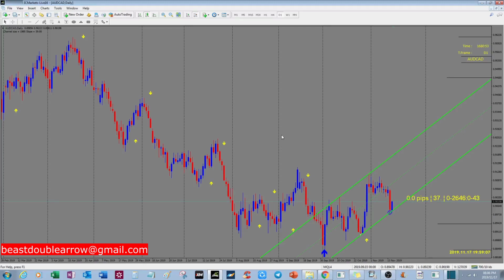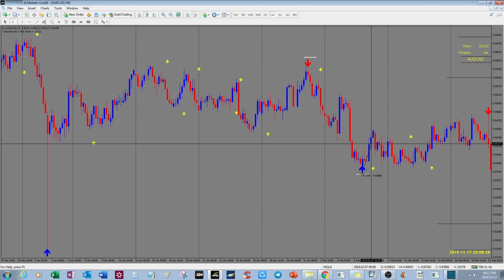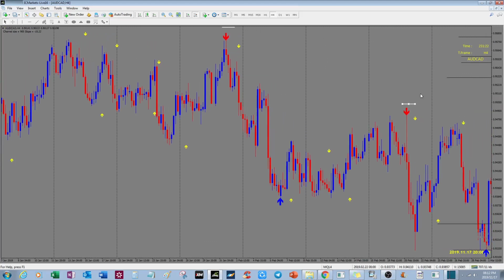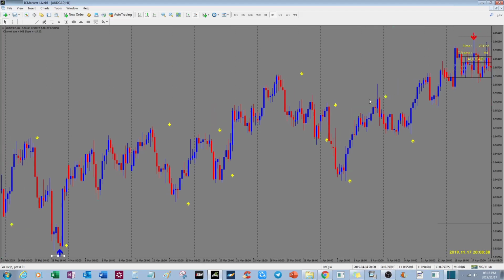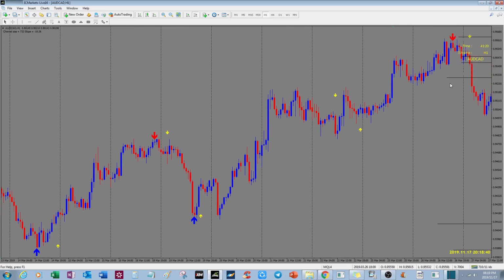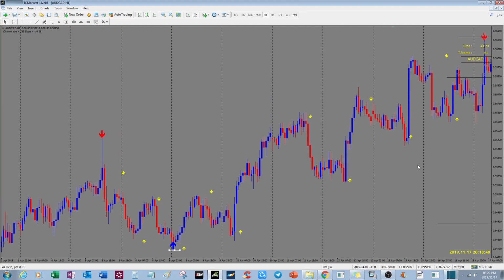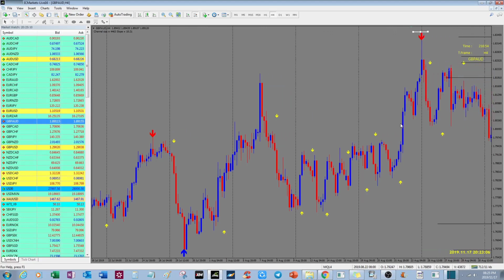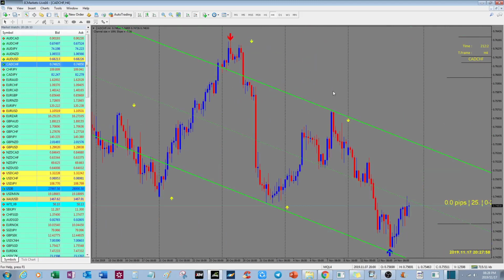ARE YOU LOOKING FOR A FOREX SYSTEM WITH A GOOD SUCCESS RATE? THIS VIDEO COULD CHANGE YOUR LIFE!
Hi, this channel forex trading for beginners, you will find forex trading tutorial here. Forex trading simple strategy that will help you progress in forex trading journey. We do not offer Forex trading for beginners full course, but we will teach you how to use the software to be profitable in Forex Trading. You will also see some forex trading live trading videos.
Forex trading is very popular in South Africa, you will find some helpful tips to improve your  forex trading journey and an app / software that will help you get some awesome results you want. Forex trading metatrader 4, is a platform that you can use to start trading. You will also find on this channel forex trading strategies for beginners. Beast Double Arrow Trading Software is a simple forex trading strategy that everybody can use from day one, it is beginners friendly. We all want a  forex lifestyle, that`s why we are forex chasers, because we are addicted to forex and forex signals. We don`t call ourselves forex traders, we are risk managers, if you can manage risk, you will be able to live a forex traders lifestyle. Read  forex motivation books. Forex robot does work, but be careful where you get it from. Beast Double Arrow Trading Software is a forex strategy that works every time. You can use the beast double arrow trading software Forex strategy for small accounts. Hidden in our software is forex strategy secrets. Forex strategy for beginners, you will find lots of videos on this channel for beginners and profitable strategies. Beast double arrow is the best forex strategy in 2022. You cannot use this forex strategy on phone. Beast double arrow forex strategy is now exposed. You will find lots forex strategy resources on the internet. The best forex strategy indicators for me, is beast double arrow trading software. Forex strategy scalping the beast is also made for scalping on the 1 min and 5 min timeframe. The software is not compatible with mt4 mobile. I have also tested this forex strategy over 100 times, and got a 70 to 80% win rate. This forex strategy can also be used in south Africa. With this awesome software you can build your own forex strategy. This software is programmed based on forex price action trading.

Thanks for stopping by. May the PIPS be with you!